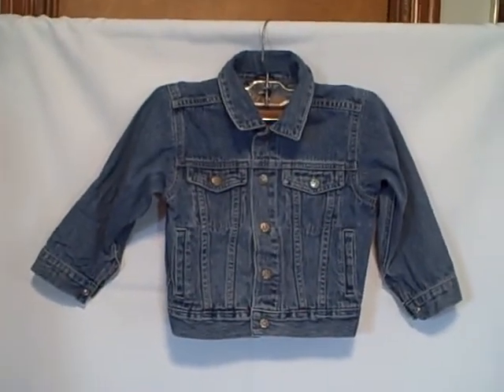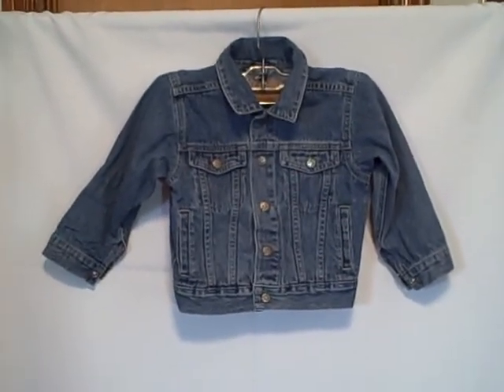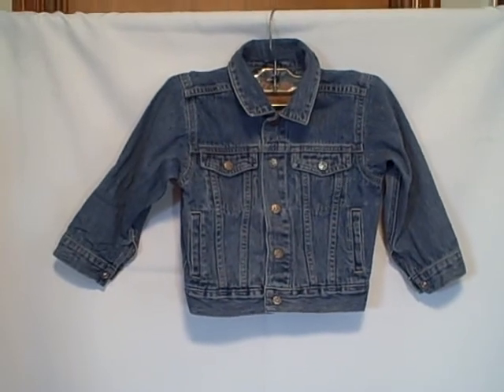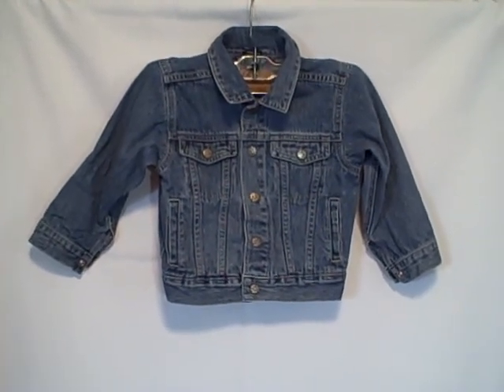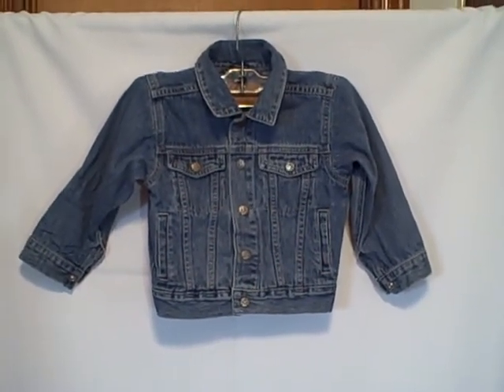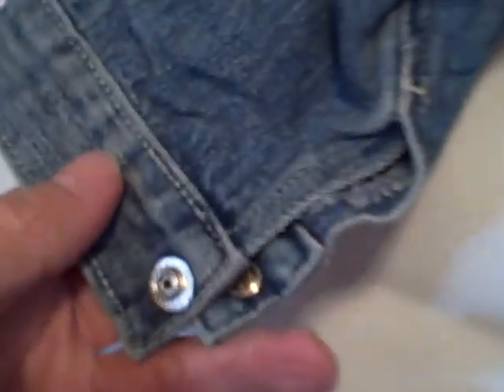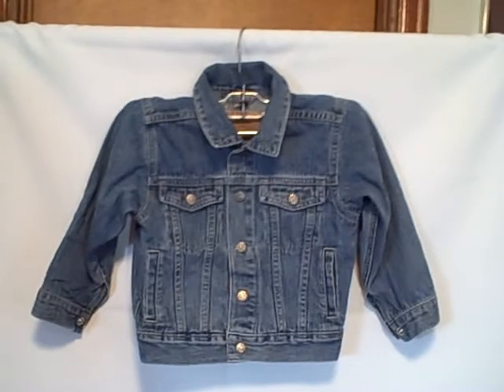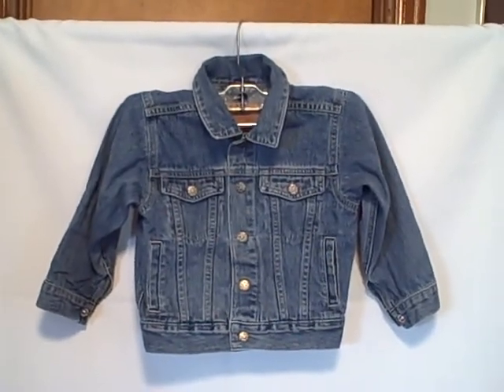OshKosh Youth Vintage Blue Denim Jean Jacket size 4T used Osh Kosh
For sale a used Osh Kosh jean jacket. Jacket is in great shape with no rips, holes, or stains. This item is for sale.